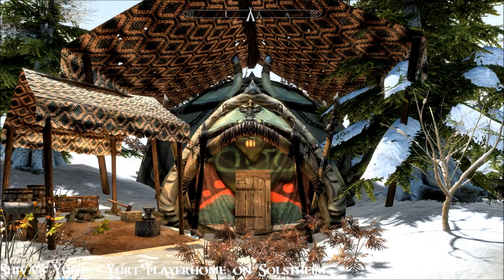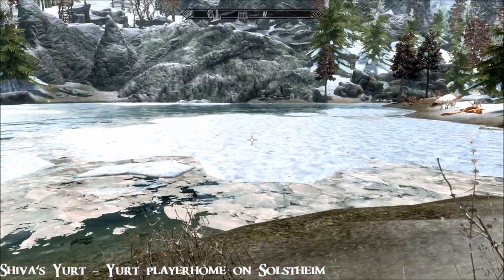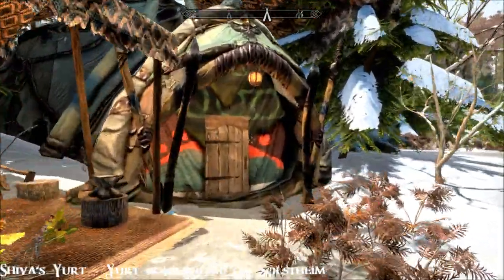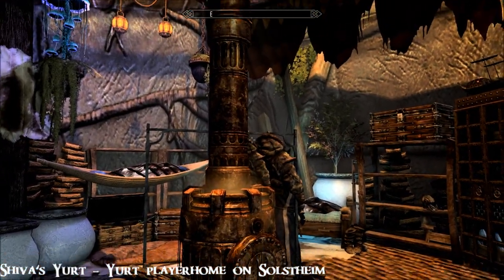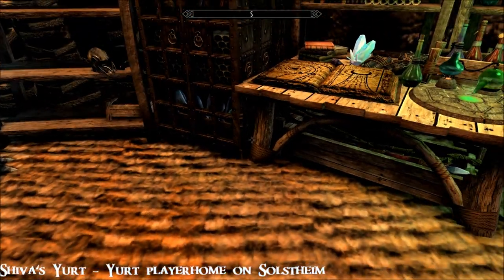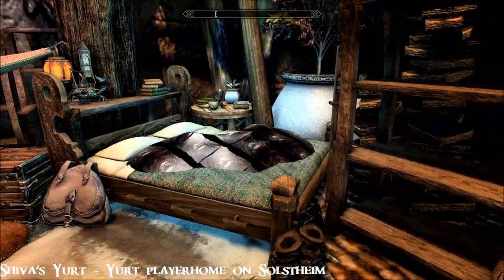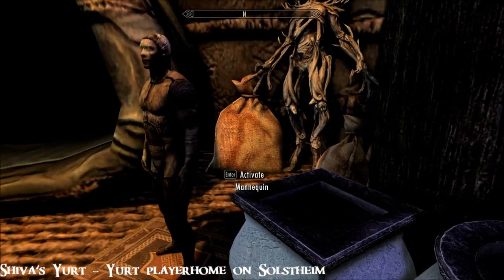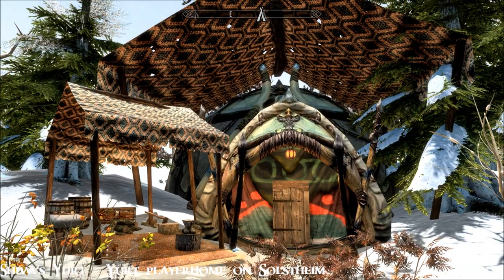Shiva's Yurt - Yurt Playerhome on Solstheim - Skyrim Special Edition House Mod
Small nomadic yurt located above the Skaal village on Solstheim. Fully navmeshed and cozy interior with lots of named storage.